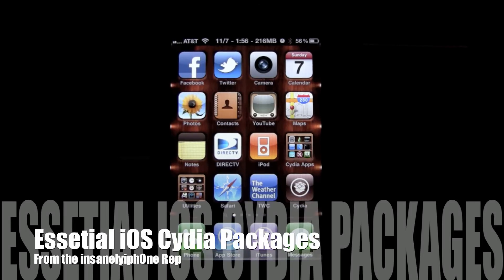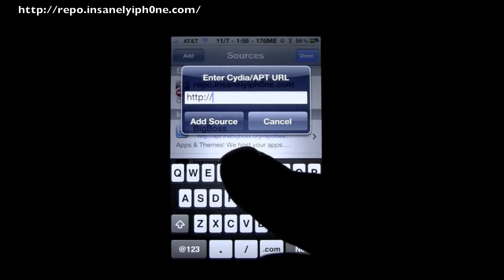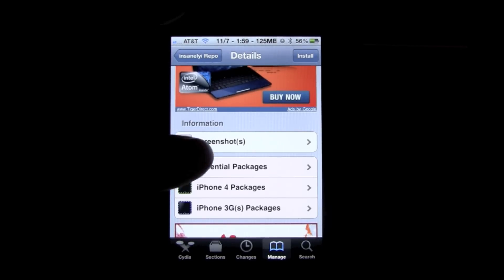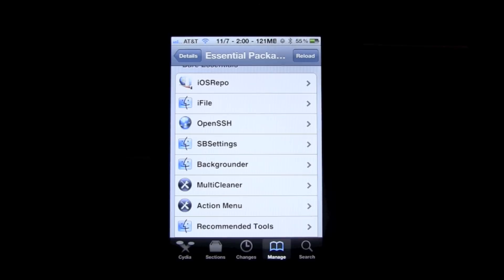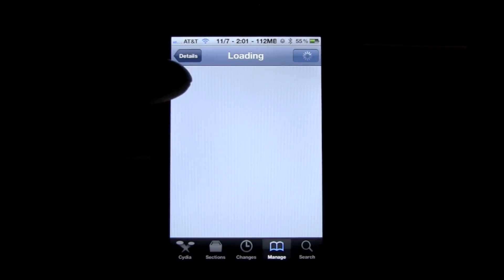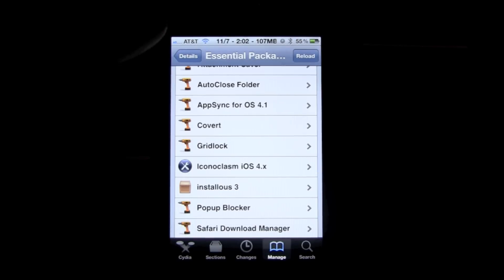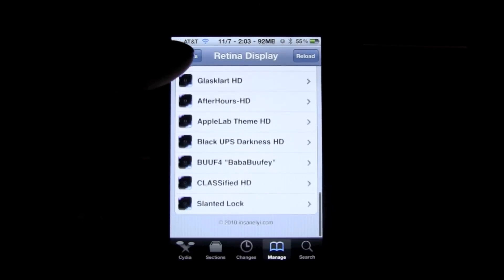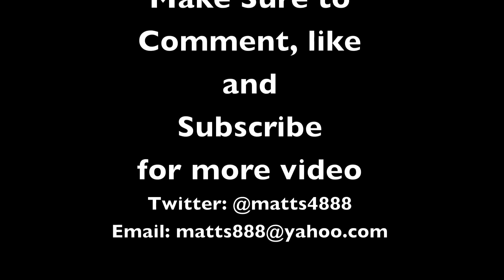Cydia Essential Packages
Hey guys here is a section of the insanely iph0ne repo that lists all essential packages for iOS devices and new jailbreakers. Hope it helps you all out, and make sure to check out the iOS repo video i made a few days ago...